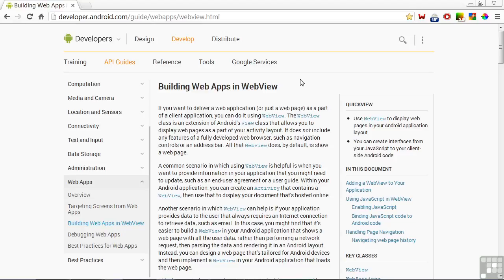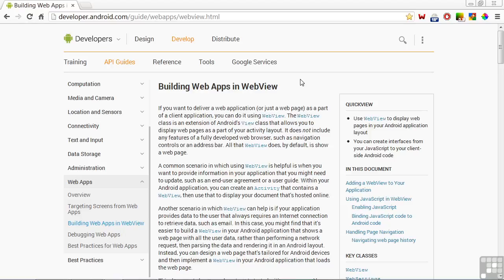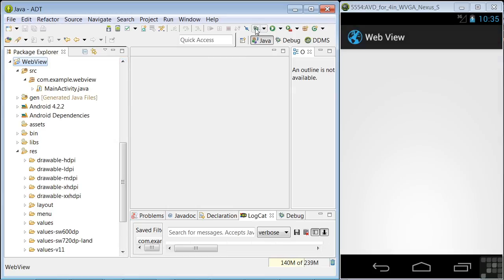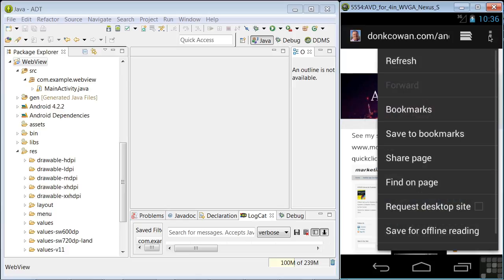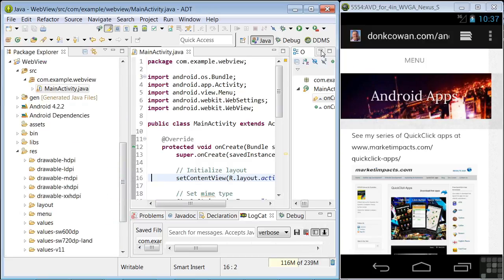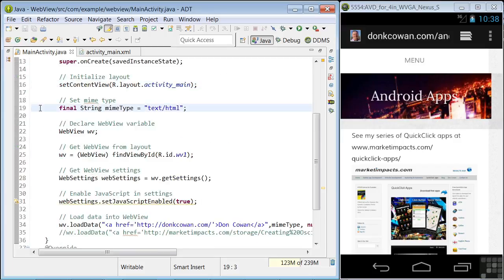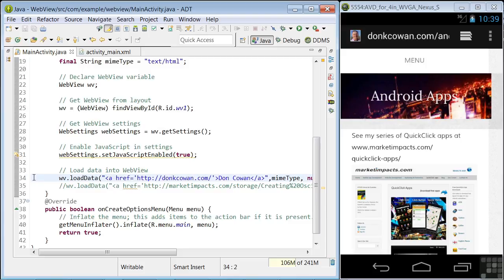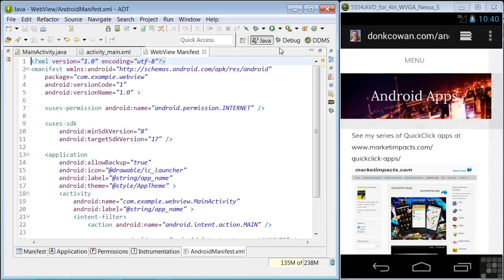Android lecture 100